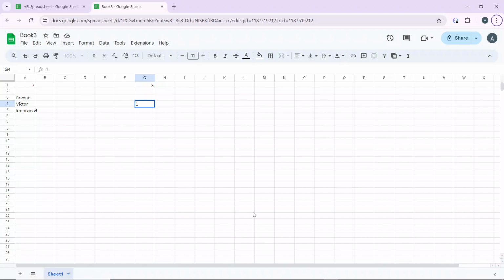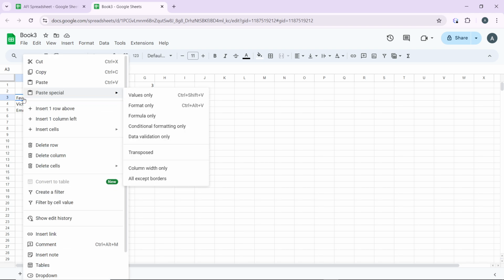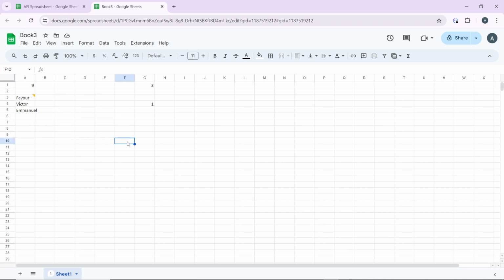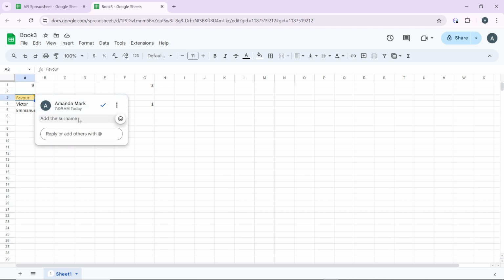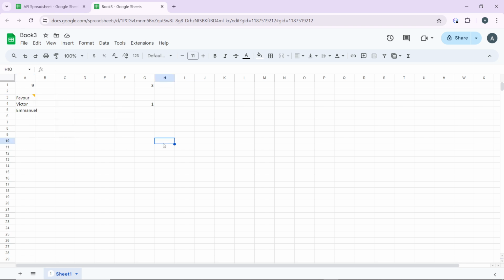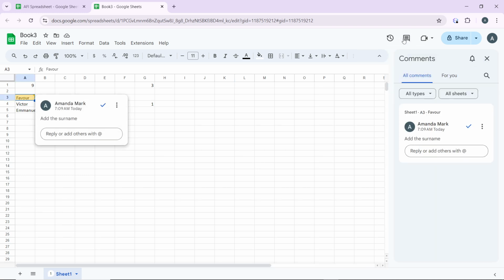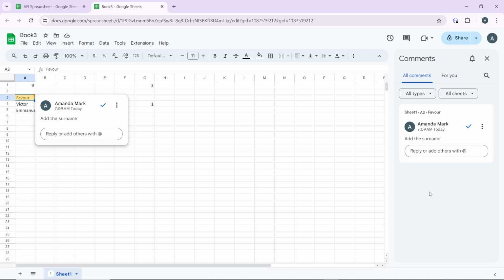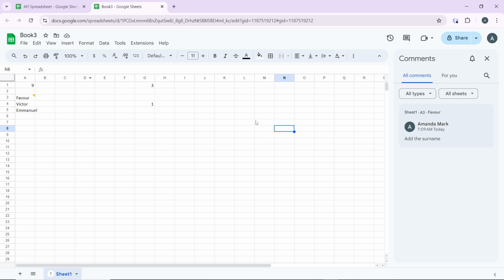How To Use Comments On Google Sheets (Easiest Way)​​​​​​​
In this video I will show you How To Use Comments On Google Sheets. It would be good if you watch the video until the end so that you don't miss important steps.